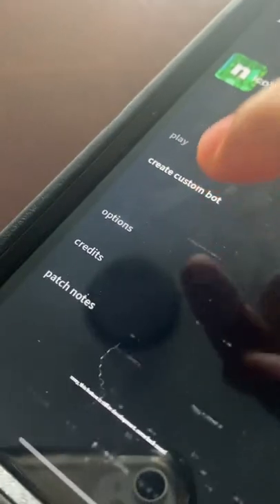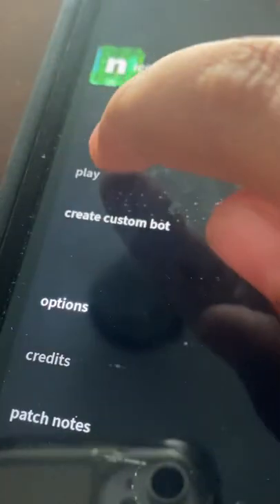Nicos nextbots (Roblox)